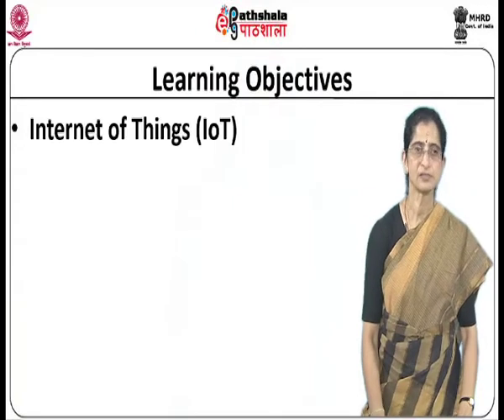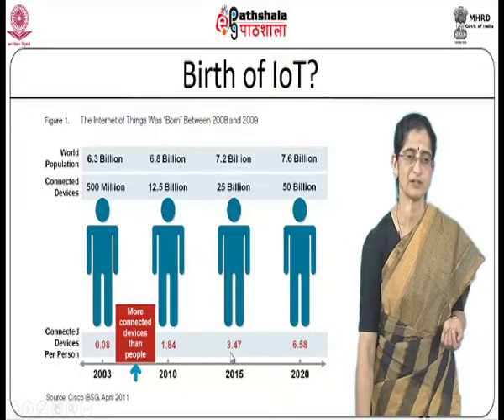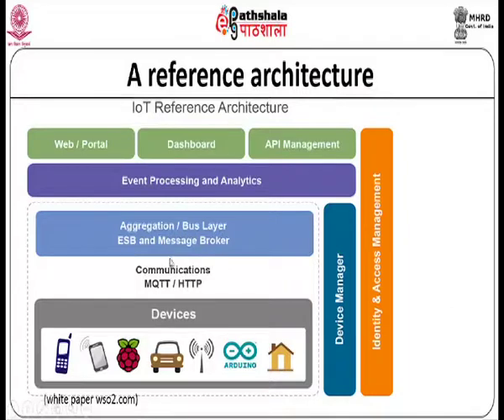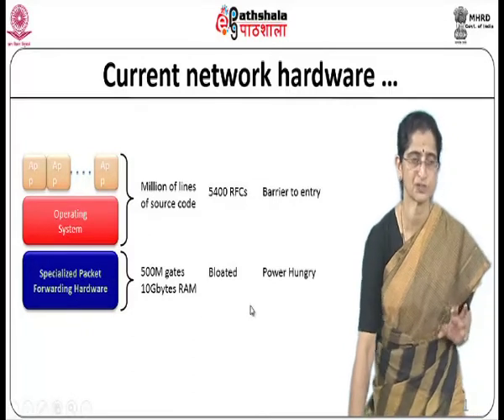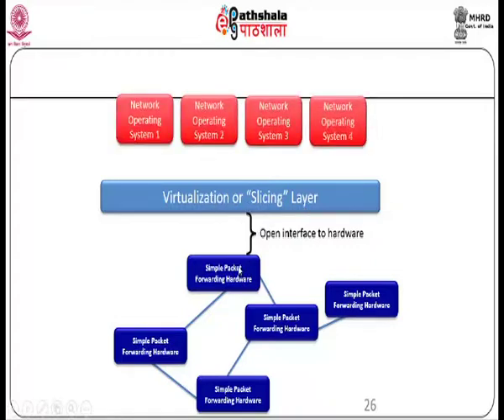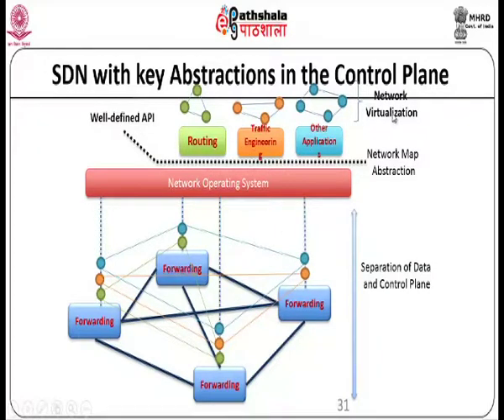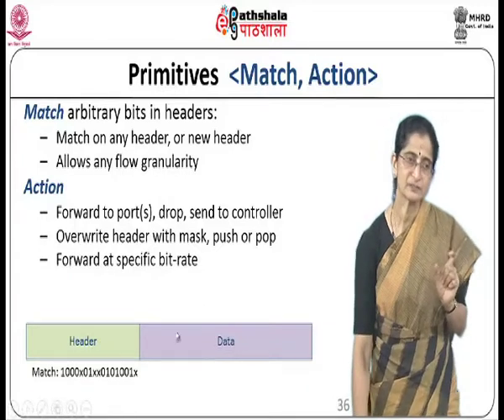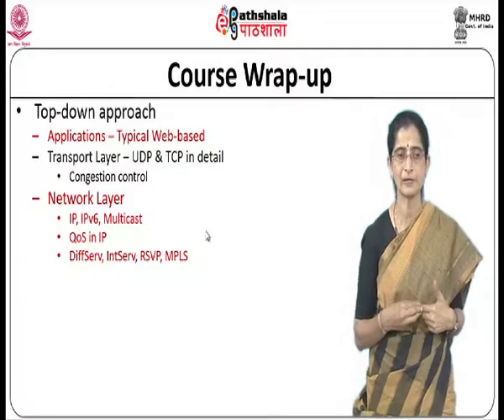Computer Network Part-40-Top Down View od Activity on the Internet